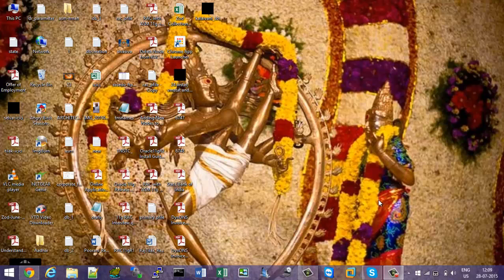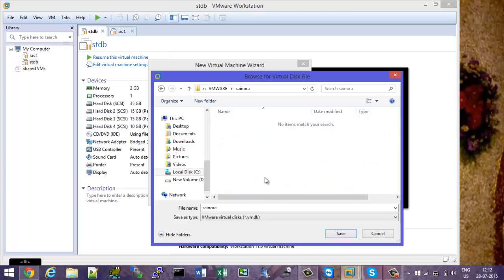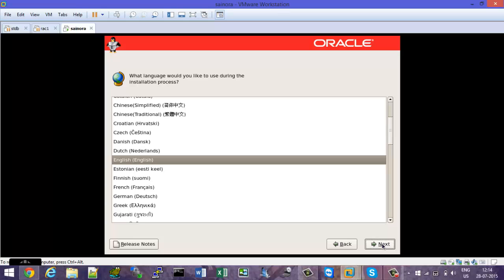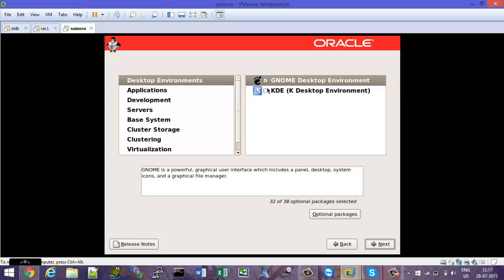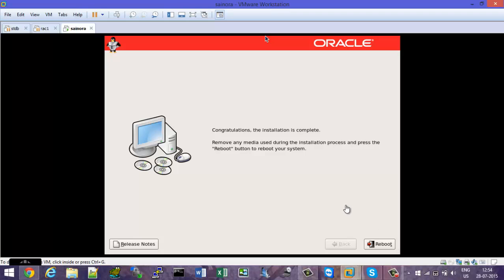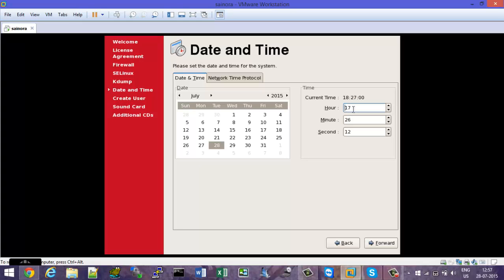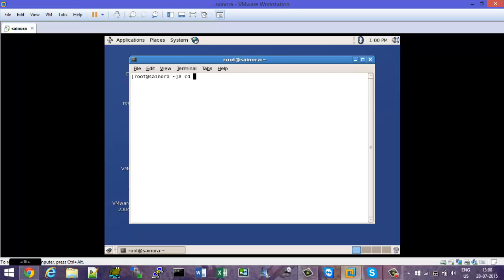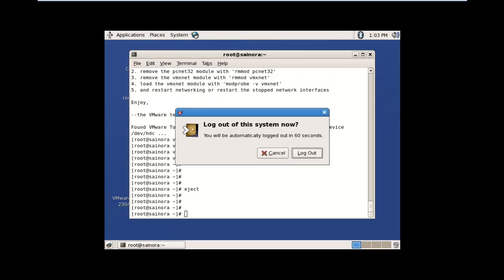linux installation oel5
Linux Installation on OEL5